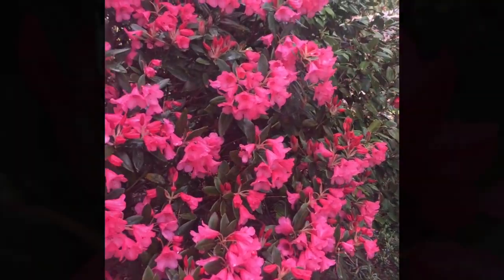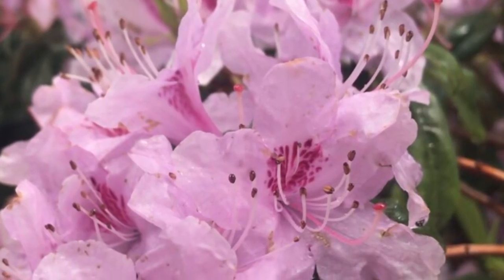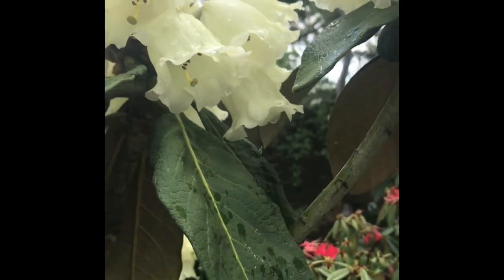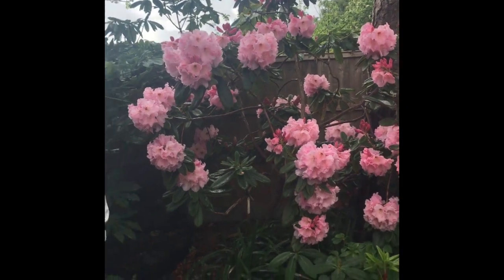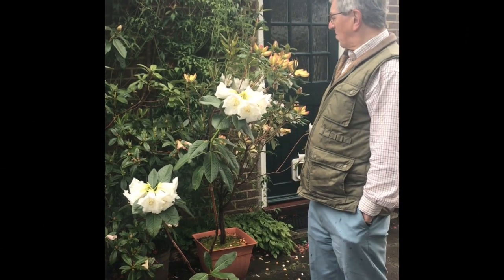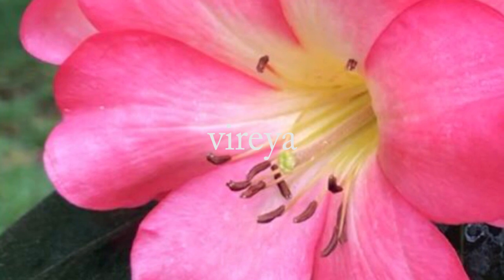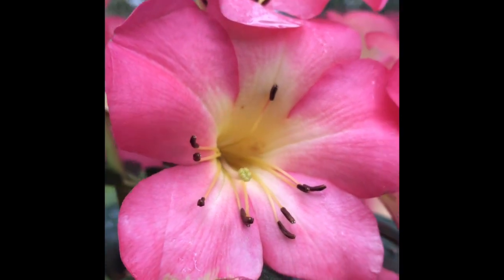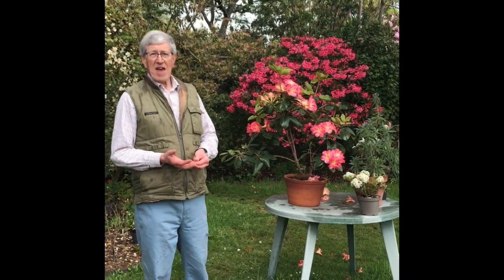Russell Beeson's town garden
Russell Beeson takes you into his town garden, packed full of wonderful plants. He talks through a selection of Rhododendrons out in flower and shows you what you can do with a smaller space.